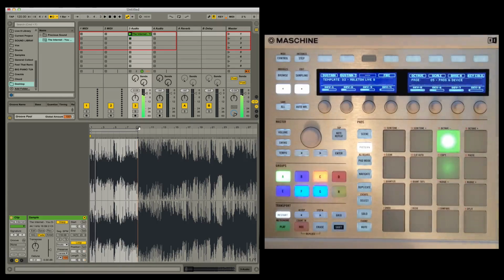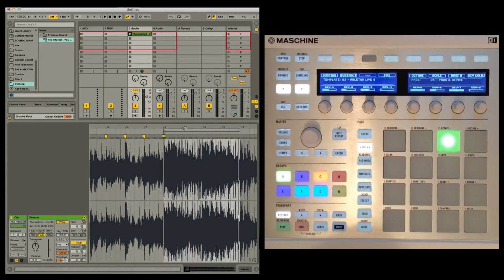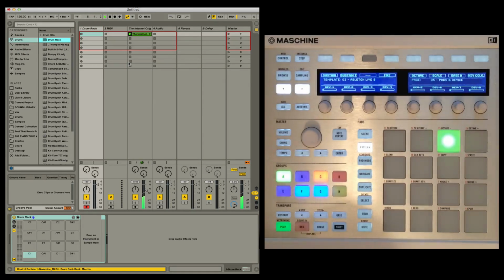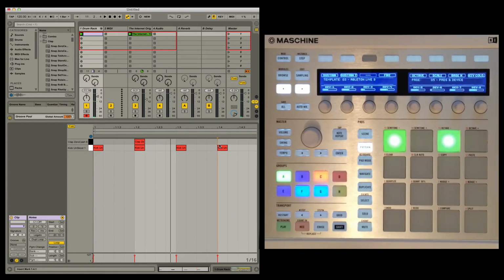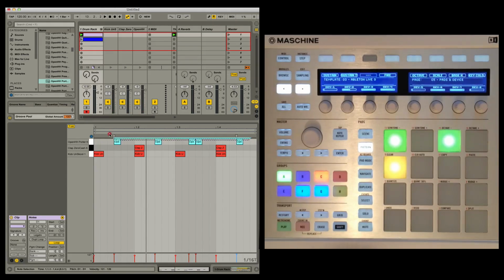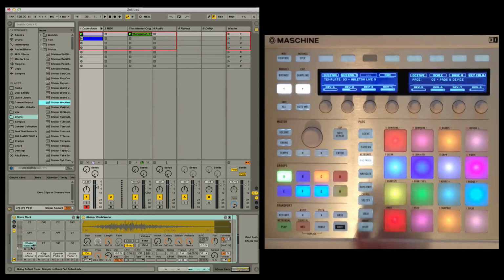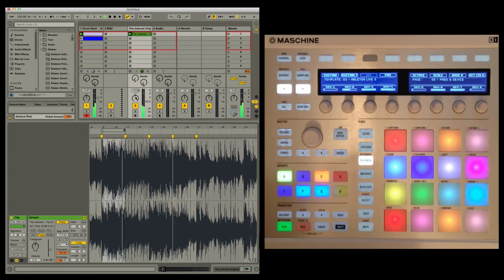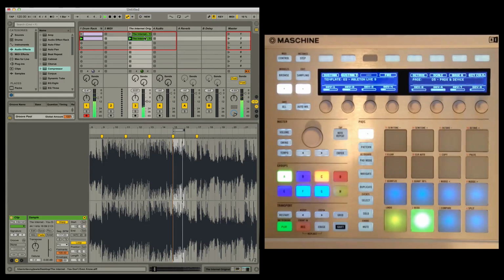Ableton producerPOV max - doing a re-edit/remix of The Internet's "You Don't Even Know"